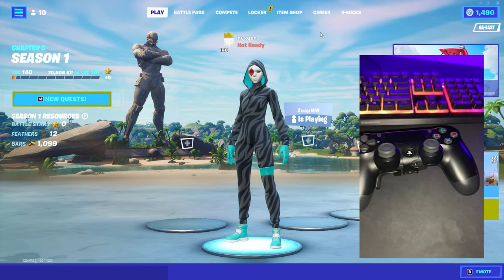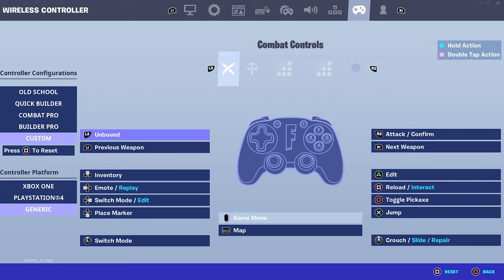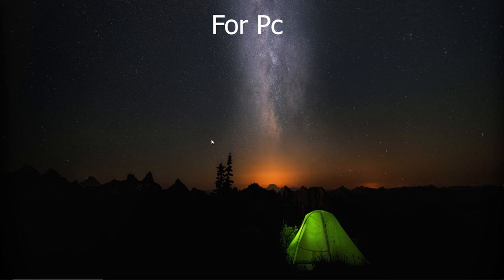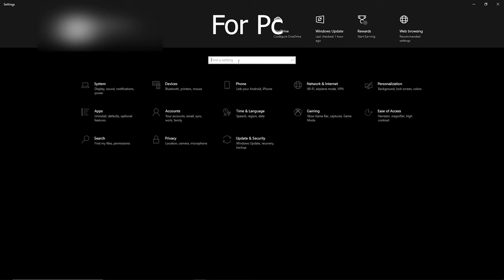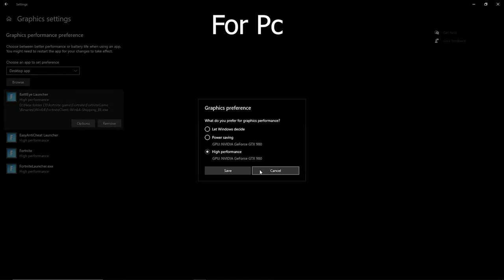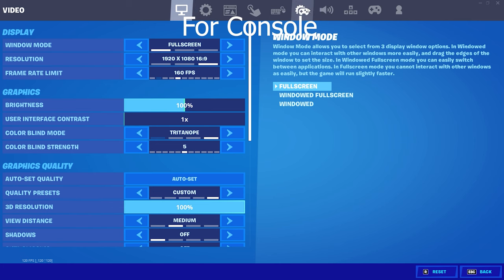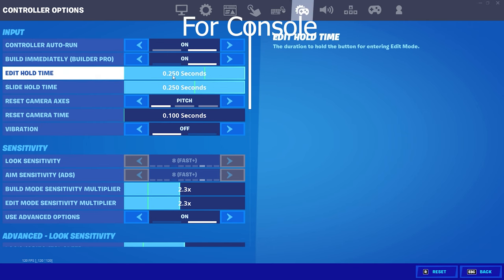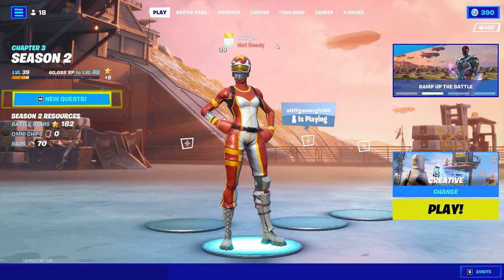How to become the Fastest Controller Editor( (Tips & Tutorial)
Timecodes
0:00 -Intro
0:50 - Controller/Settings
1:45- Why you should use confirm edit on release
2:55- Reduce input delay
5:54 Settings